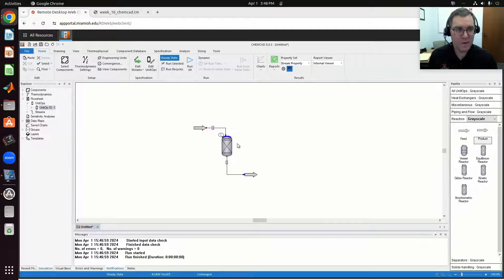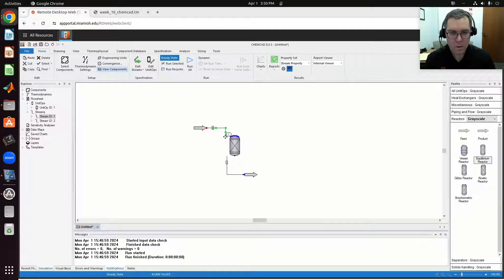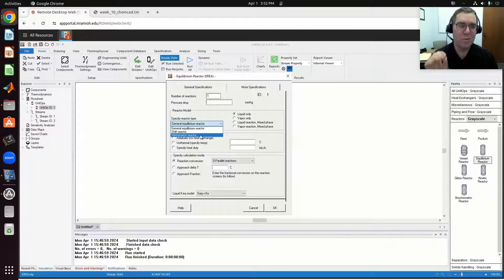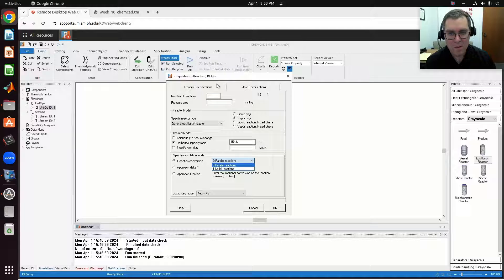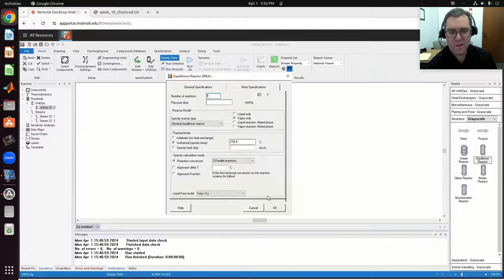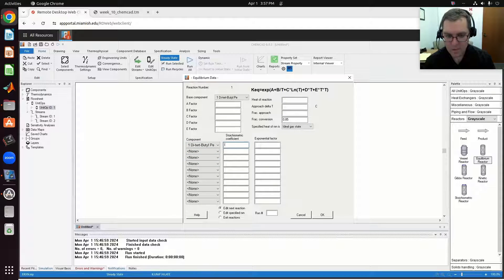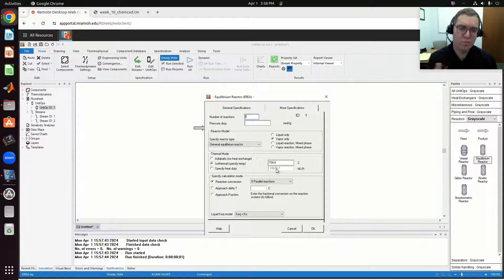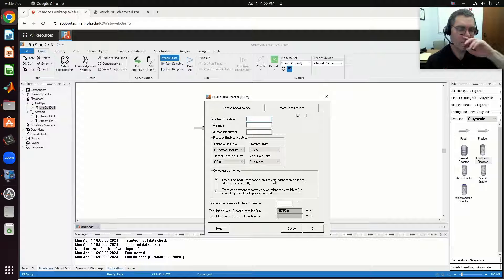Basic Equilibrium Reactor with CHEMCAD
This week we will look at a series of problems using the various reactor types in CHEMCAD. In this second screencast we will consider the use of a equilibrium reactor. In separate videos we will consider the same problem using a stoichiometric, Gibbs, and kinetic reactor. A copy of the problem statements are provided below: